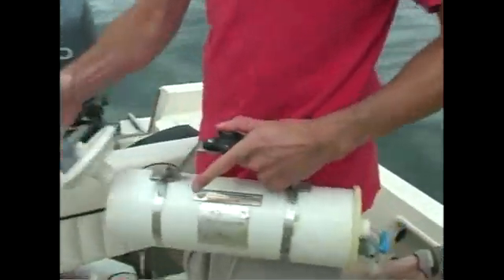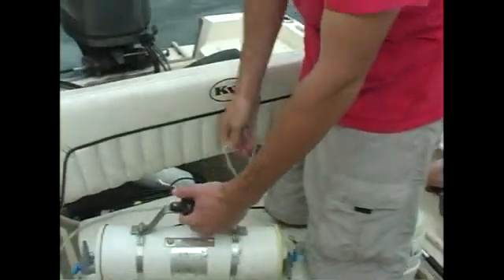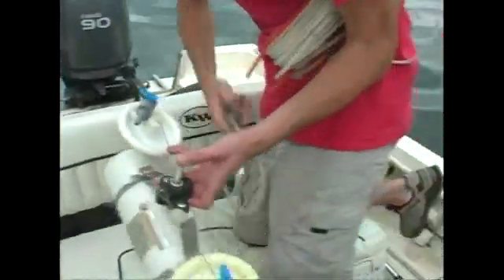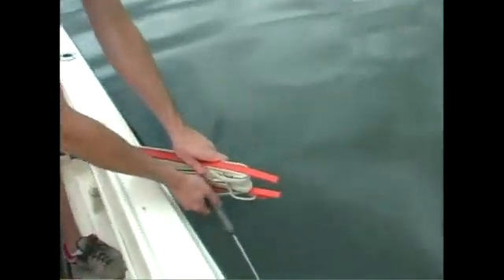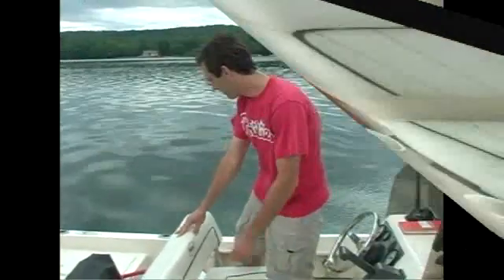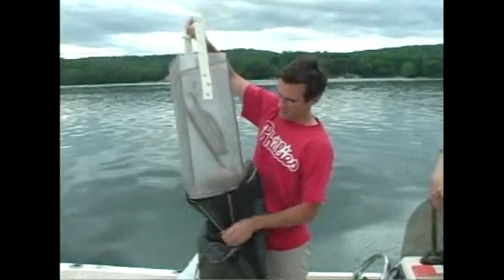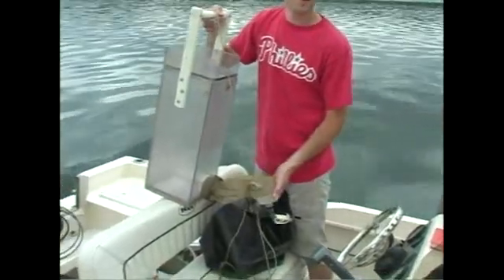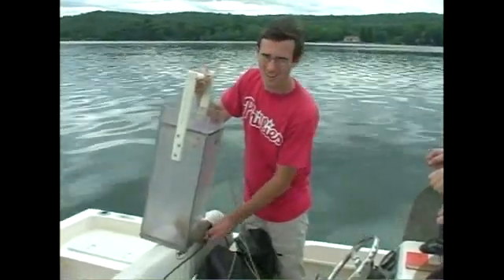Water sampling demo part 2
Princeton Hydro demonstrates proper water sampling technique.